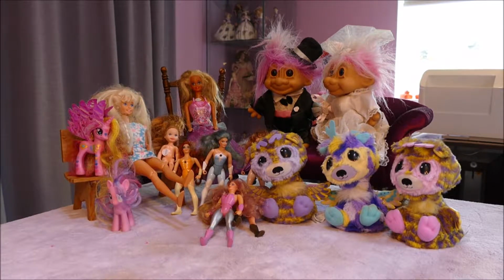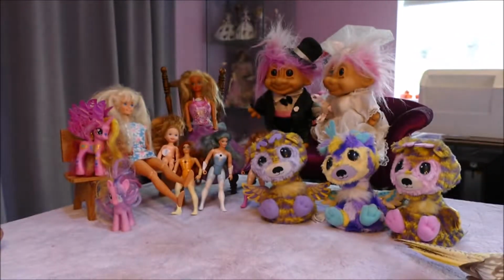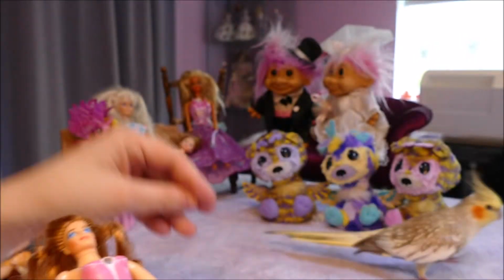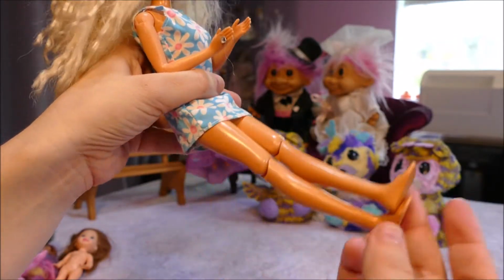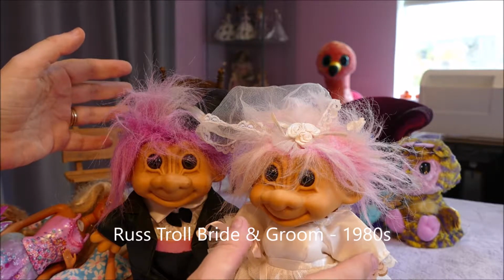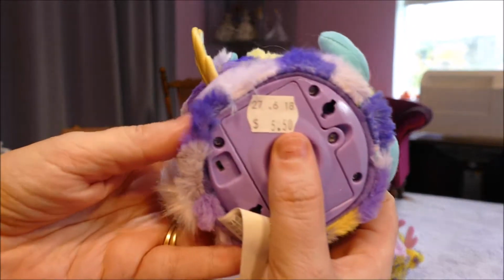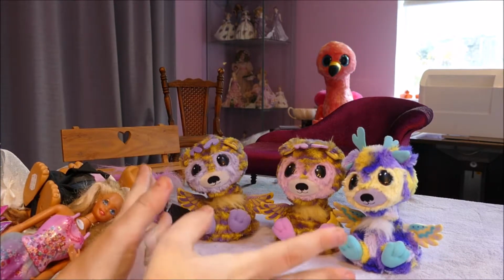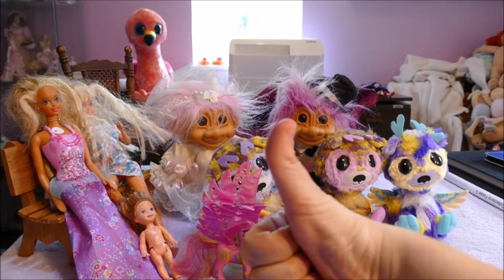Flea Market Haul - Russ Trolls, She-Ra, Hatchimal Twins Electronic and more!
All prices quoted are in NZD. NZ$1 = .70 cents US :). so $5 is around US$3.50.

A real mixture of vintage to new in this Flea Market Haul.  Russ Trolls, Hatchimal Twins, Barbie, My Little Pony and She-Ra!